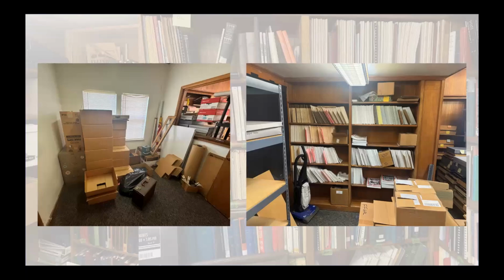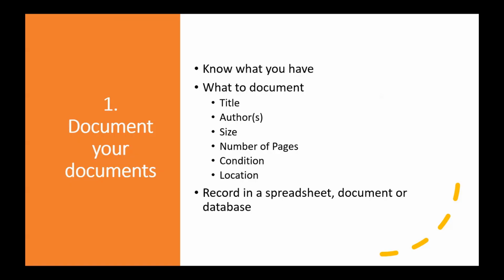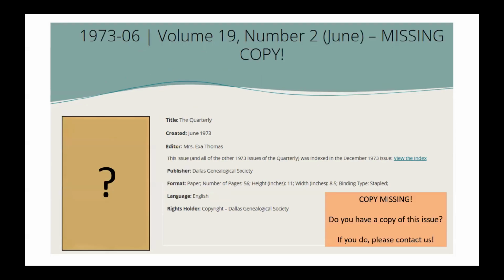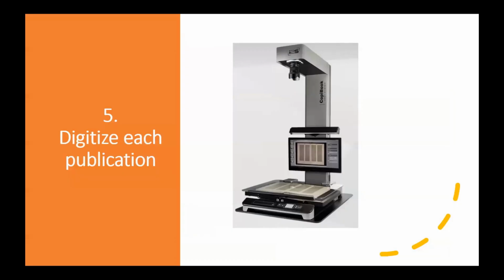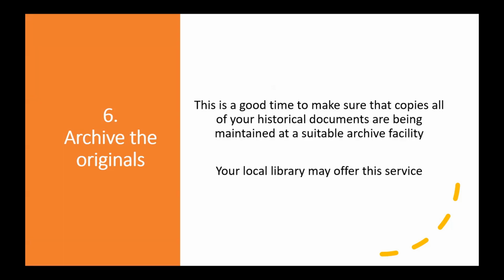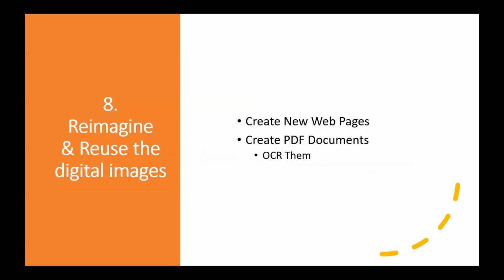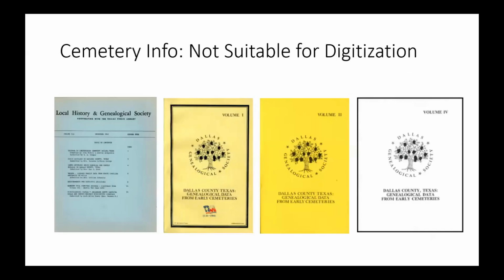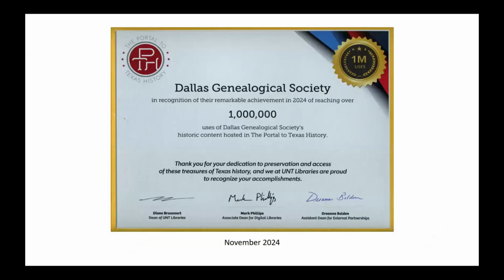2026-03-07 Dallas Genealogical Society; Tony Hanson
Tony Hansen’s presentation explains how genealogy or historical societies can transform underused physical documents—like newsletters and journals—into widely accessible digital resources. Drawing on his experience with the Dallas Genealogical Society, he outlines an eight-step process to make archived materials discoverable online and more valuable to researchers.

The process begins with inventorying and organizing documents, creating detailed records of what exists and where it’s located. Next, societies should gather clean copies, preserve them properly using archival materials, and stabilize fragile items. He then recommends creating web pages for each document, even before digitization, to share descriptive information and identify missing items.

The next steps involve indexing contents to make them searchable, followed by digitizing documents with consistent standards for format, resolution, and file organization. Societies must also decide where to host these files (e.g., a digital archive platform) and how to fund the work. After digitization, they can link digital files to their website, making content fully accessible and searchable online.

The final step highlights the real advantage of digitization: reusing content in new ways, such as curated web pages, searchable PDFs, or databases (e.g., cemetery records). This allows organizations to create new resources and enhance existing data.

Hansen emphasizes that while the process takes time and planning, it significantly increases public access and engagement. The Dallas Genealogical Society’s success—over a million views of its digitized materials—demonstrates the value of making historical documents accessible online.